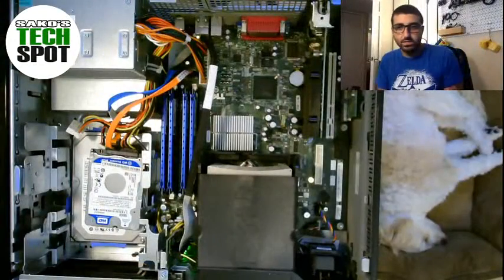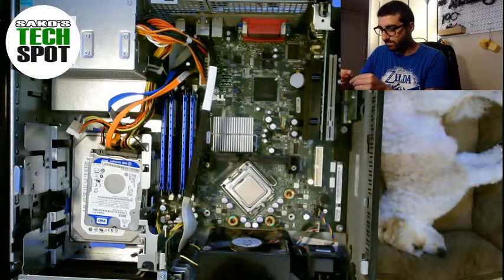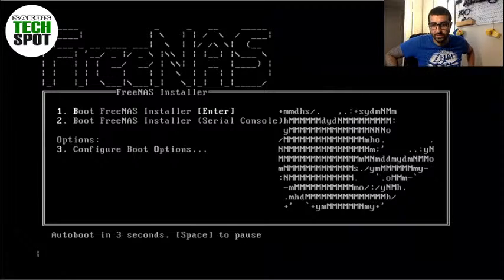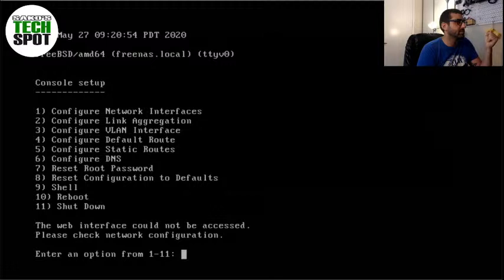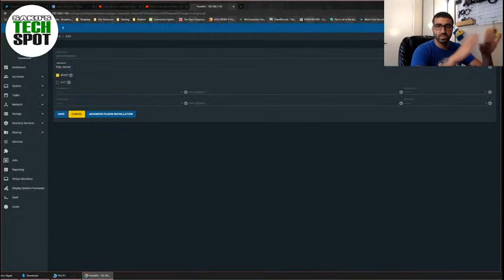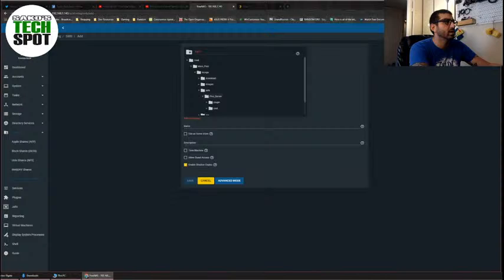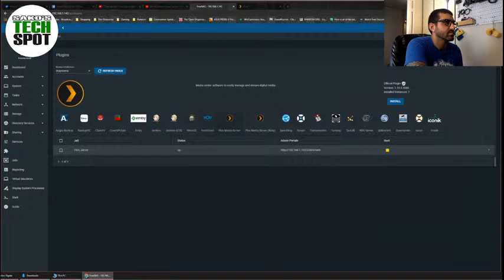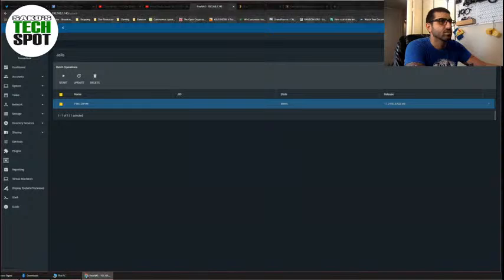Home Media Server Setup - Part 2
Check me at these spots!